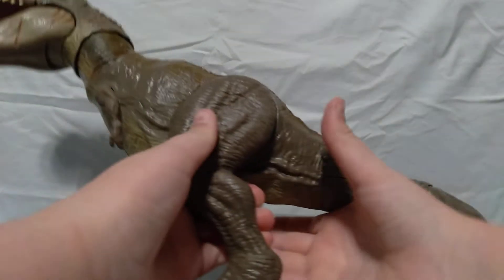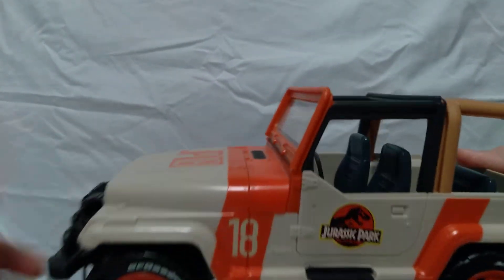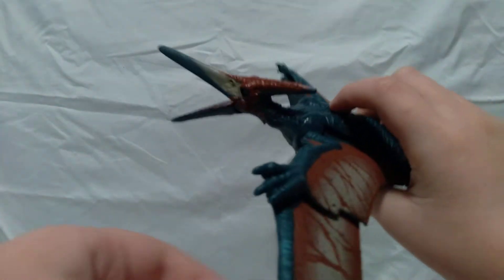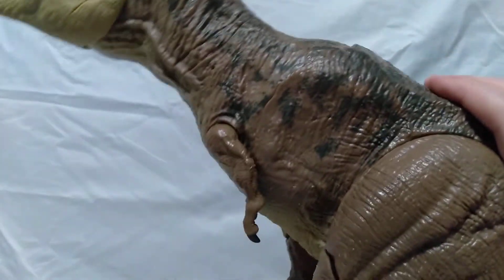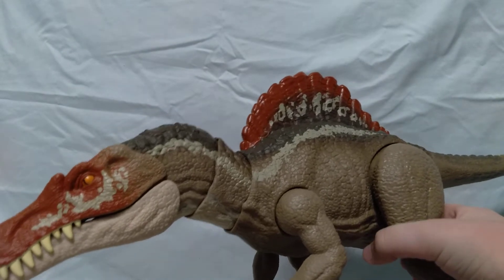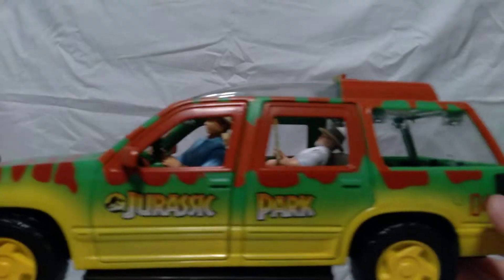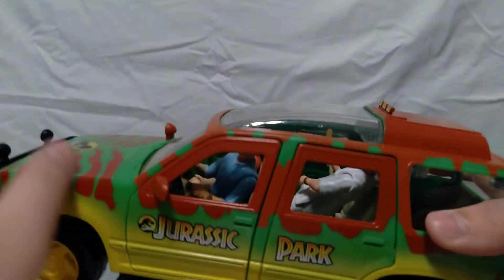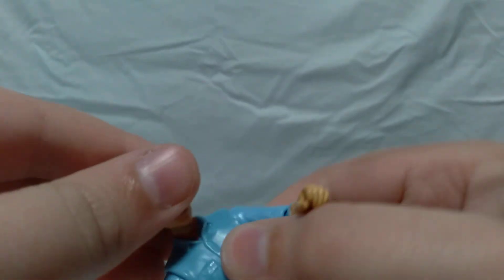Dinosaur Box!!!!!!! Whats Inside It??? (Part One)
For Jurassic Park/ World Fans!